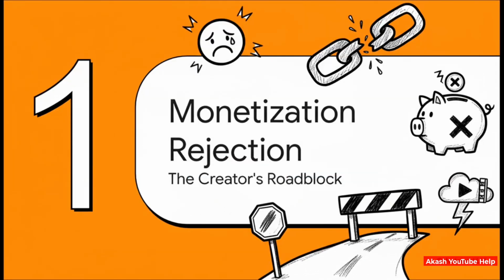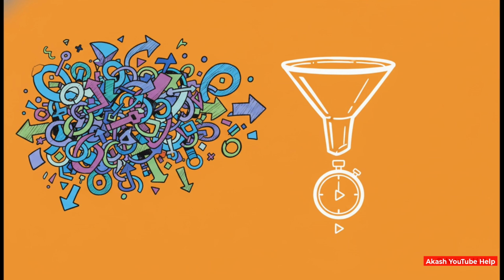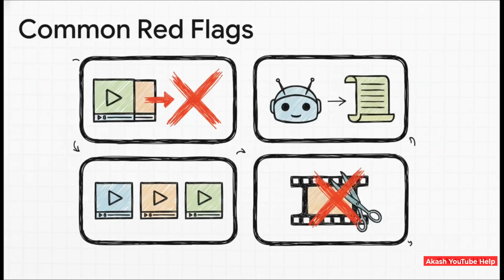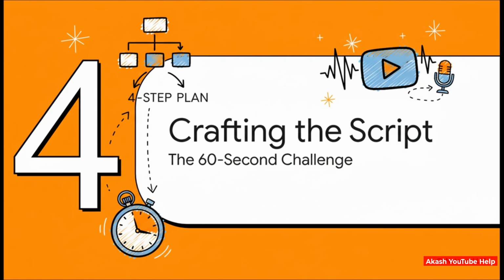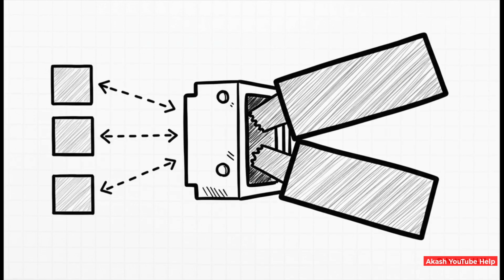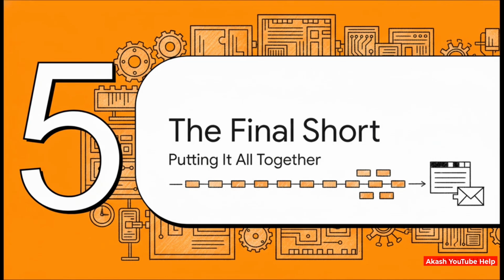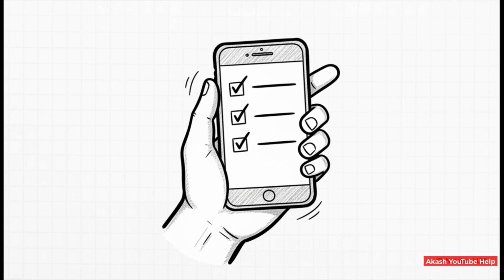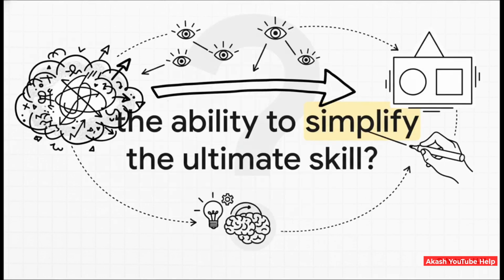YouTube Inauthentic Content Fix ✅ | Monetization Strategy 2026 | Akash YouTube Help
Are you facing YouTube Inauthentic Content rejection while applying for monetization? 😰

Don’t worry! In this video, I’ll show you the latest 2026 monetization recovery strategy that actually works.

Many creators get rejected due to reused content, low originality, or policy violations, but with the right steps, you can fix it and get approved again.

👉 In this video, you will learn:
✔ What is Inauthentic Content on YouTube
✔ Why your channel got rejected
✔ Step-by-step FIX for monetization
✔ How to avoid rejection in future
✔ Proven strategy used by successful creators

This guide is perfect for beginners and advanced creators who want to get monetized fast in 2026.

🔥 Watch till the end and fix your channel today!

youtube inauthentic content fix
monetization rejected youtube 2026
youtube monetization strategy 2026
reused content youtube fix
youtube monetization approval tips
youtube channel monetization fix
inauthentic content solution
youtube monetization problem solve
youtube earning tips 2026
akash youtube help
youtube policy 2026
how to get monetized on youtube fast
youtube rejected monetization fix